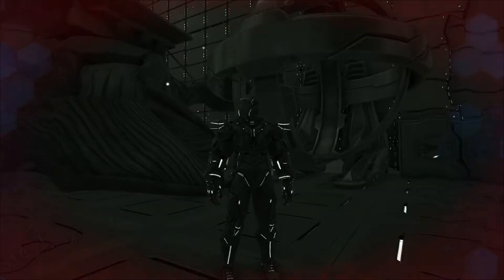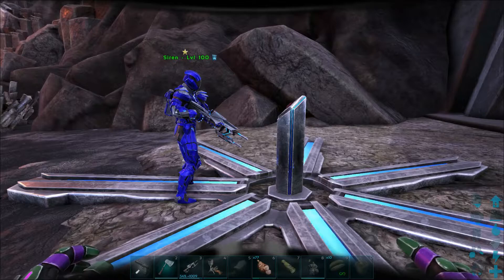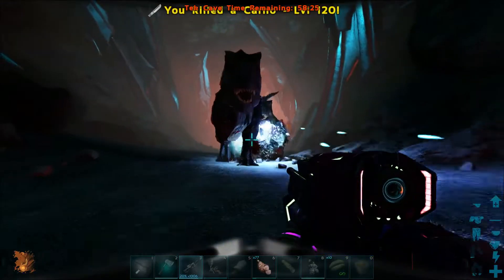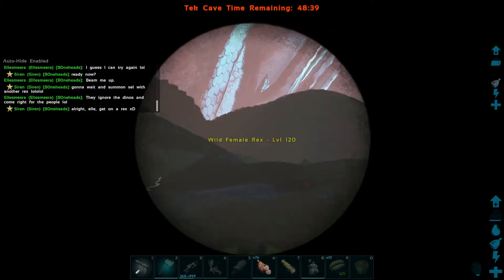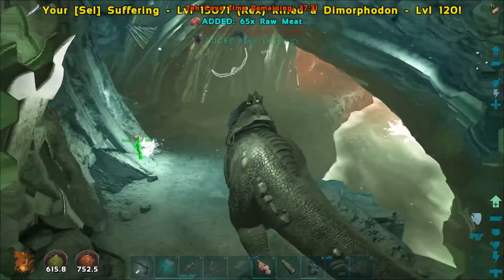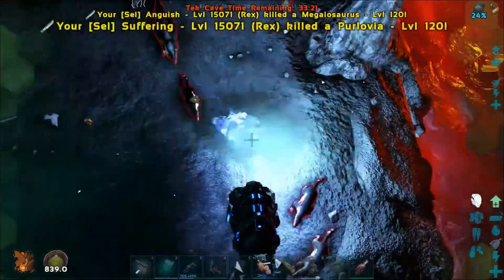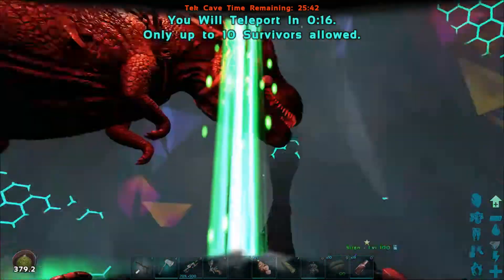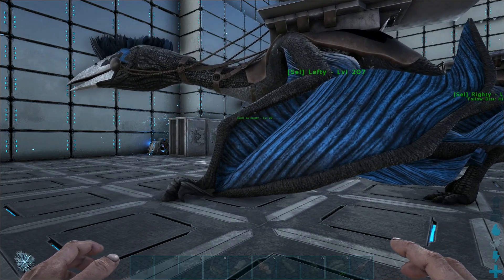Ark: Survival Evolved Patch 257: Part 1 Tek Cave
Checking out the new tek cave with Ark: Survival Evolved patch 257. Part 1 of 3